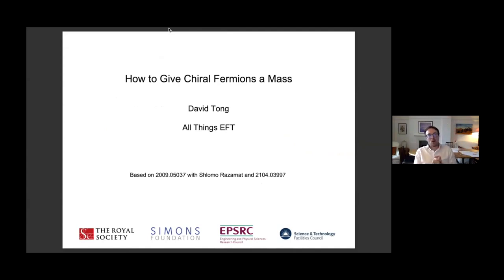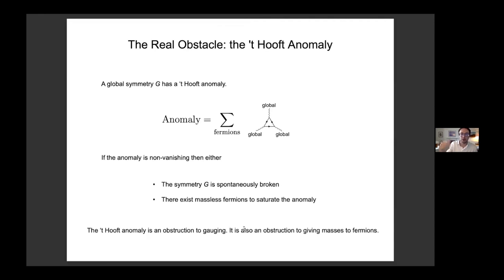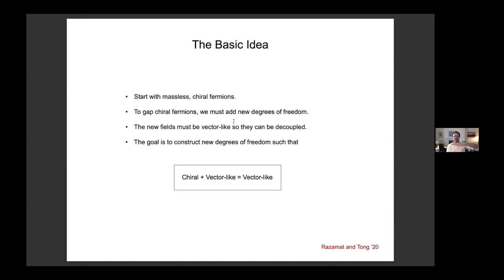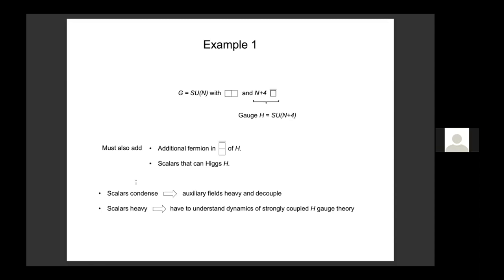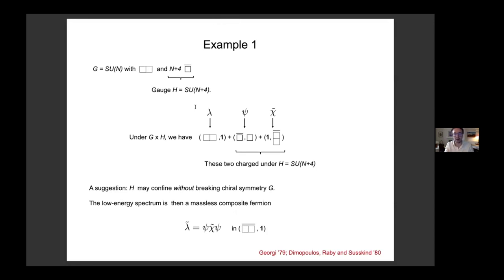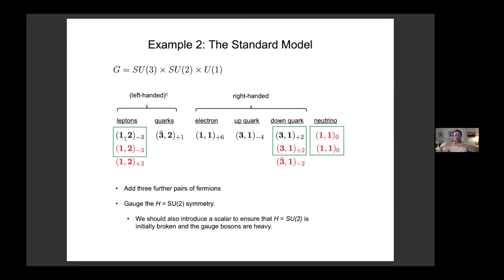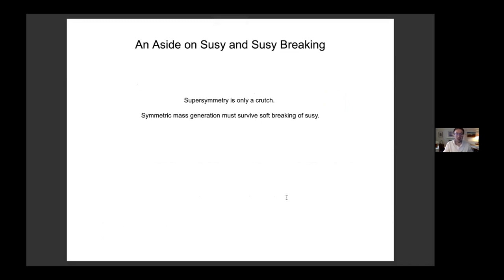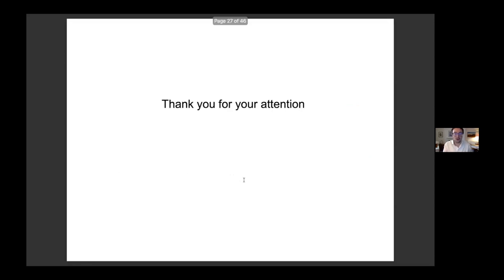David Tong | How to Give Chiral Fermions a Mass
[ All Things EFT 42 | Oct 13, 2021 ] Chiral fermions have the property that their left-handed and right-handed components transform differently under some symmetry. At weak coupling, it’s impossible to give such fermions a mass without breaking the symmetry. At strong coupling, it’s very possible. I’ll give a number of examples in which fermions get a mass without breaking a chiral symmetry. In particular, I’ll show how one generation of fermions in the Standard Model can get a mass without the need for a Higgs boson that breaks electroweak symmetry.